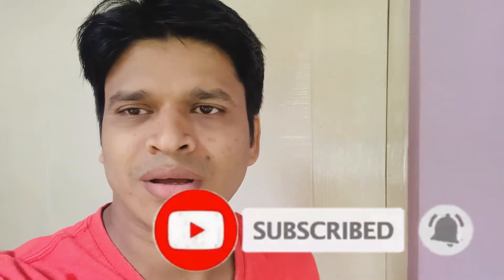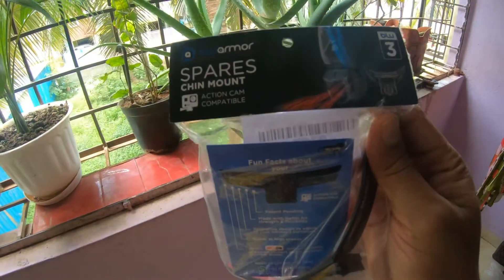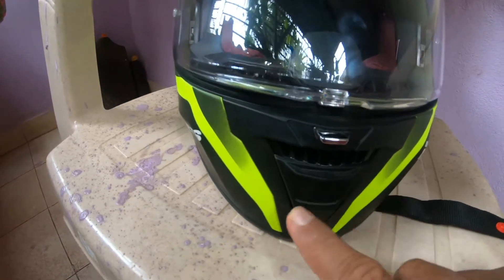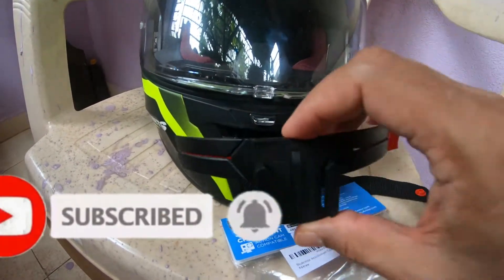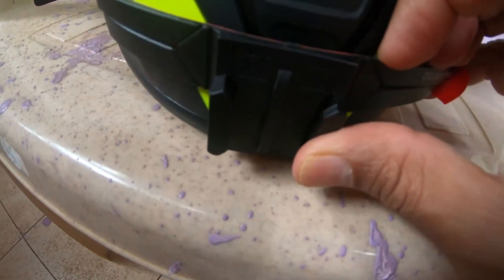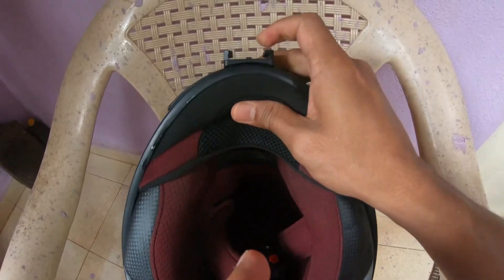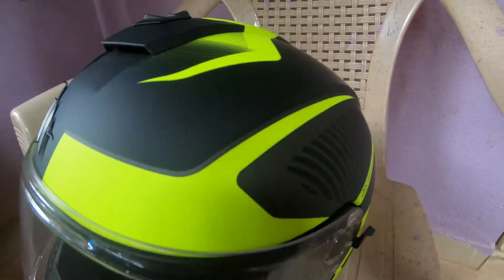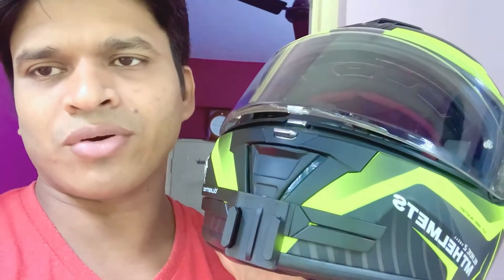Best GoPro Motorcycle Helmet Chin mount | Bluarmour Mount Review | rahulmotovlogs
Hi Friends your can purchase this lovely. Chin mount for your helmet in difference colours too from their websites: